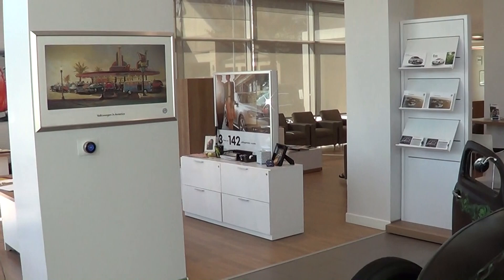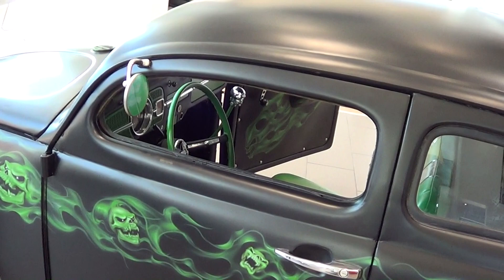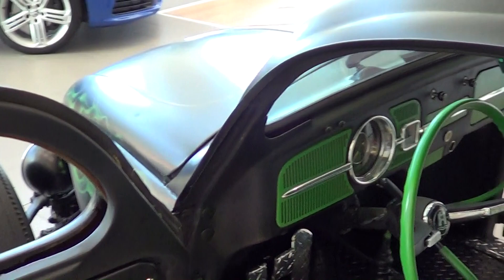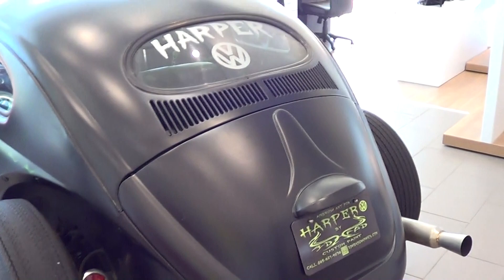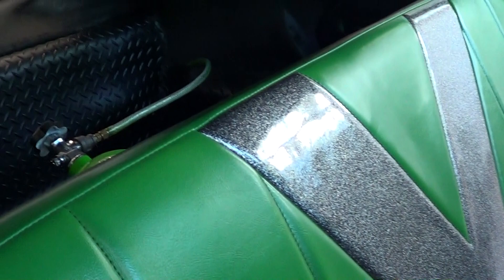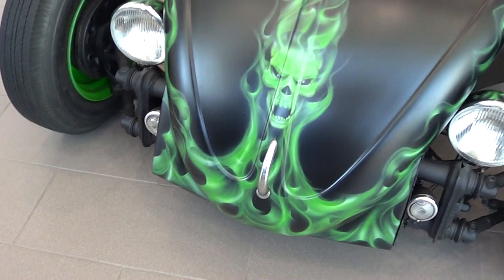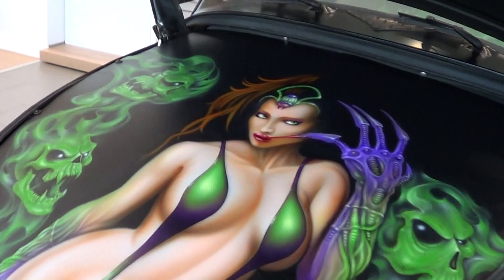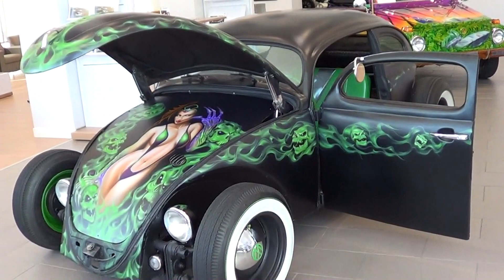1967 Volkswagen Bug Rat Rod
A 1967 Rat Rod Volkswagen Bug the Harper Volkswagen of Knoxville has on there show room...my friends at 3D Head Custom Paint did the crazy Airbrush work on it...very cool Check it out!!!